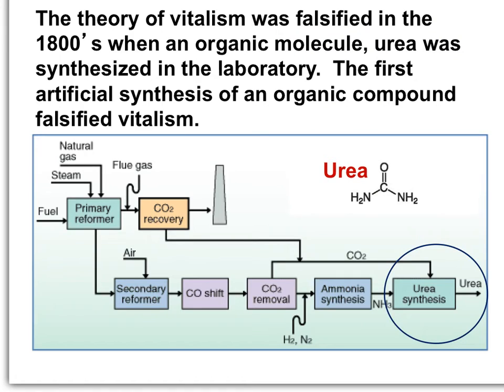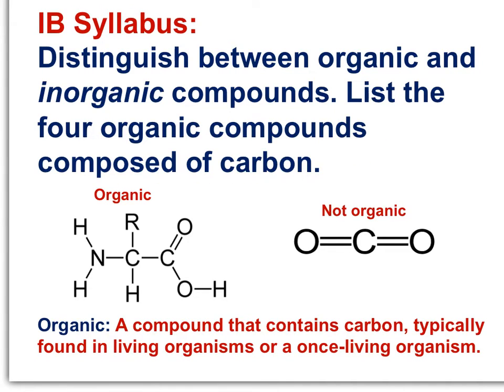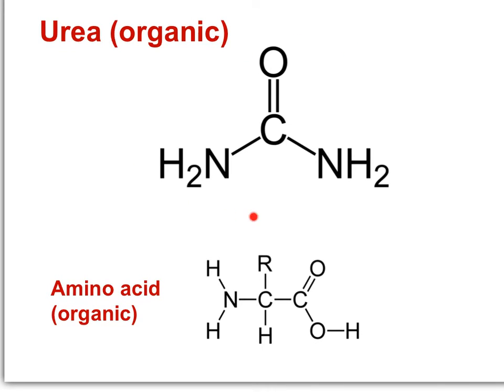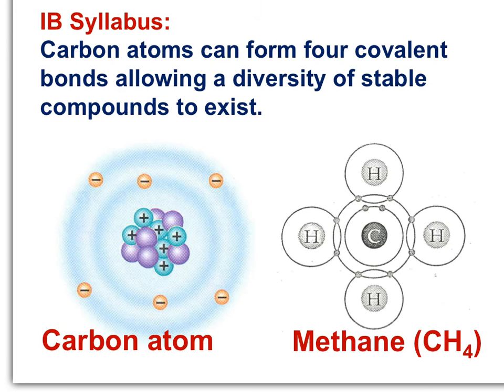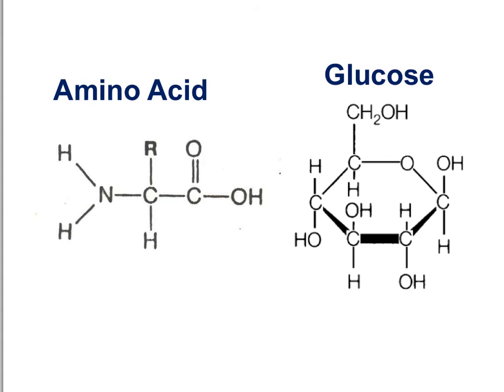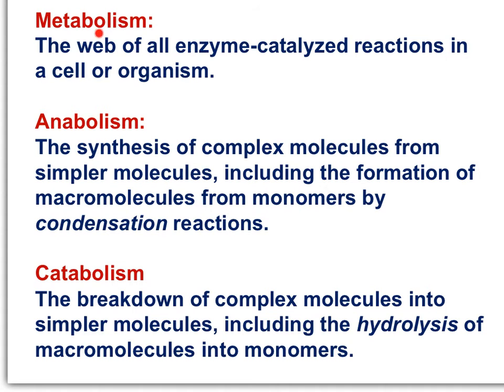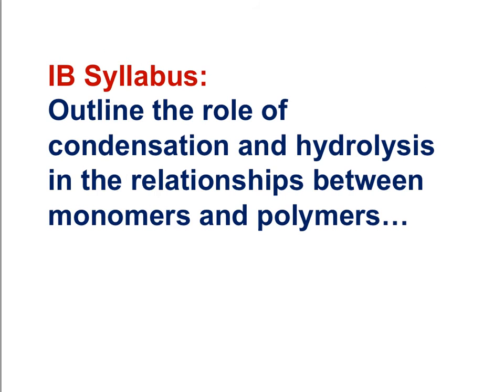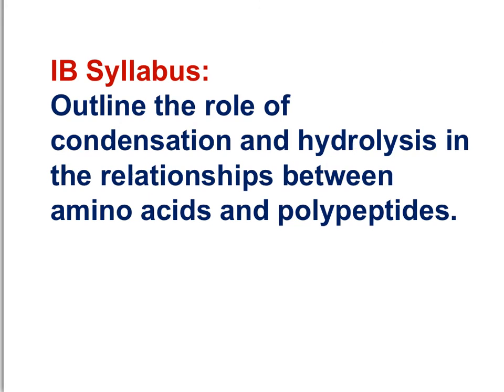IB Bio Molecular Biology Part I